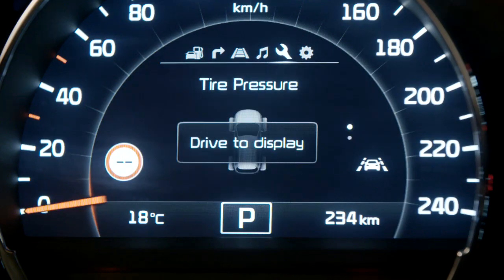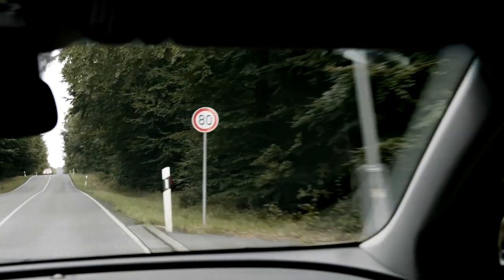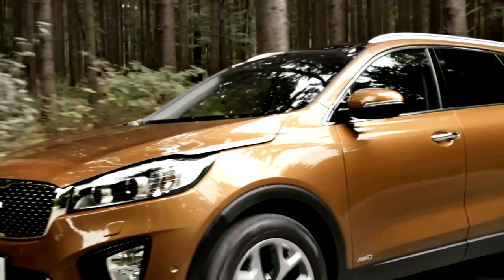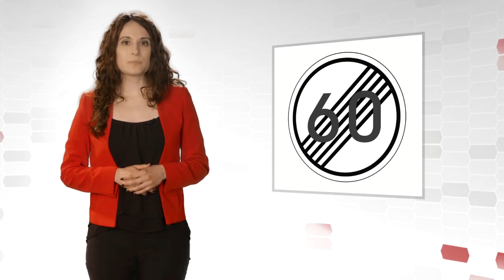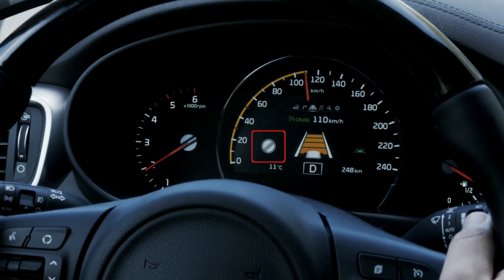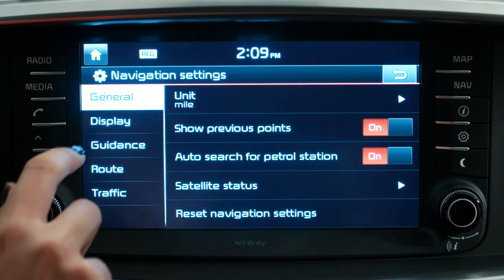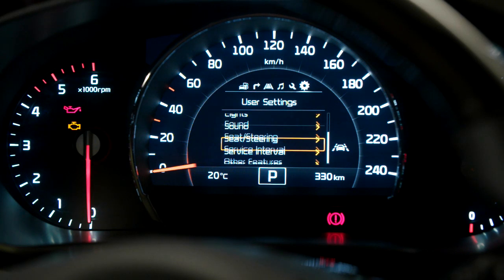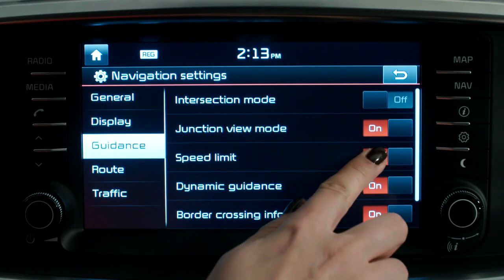Spoznajte več o Kiinem sistemu za opozarjanje na omejitve hitrosti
Spoznajte več o Kiinem sistemu za opozarjanje na omejitve hitrosti na